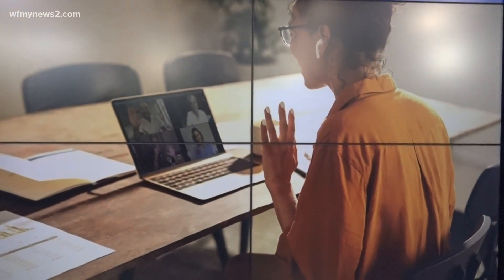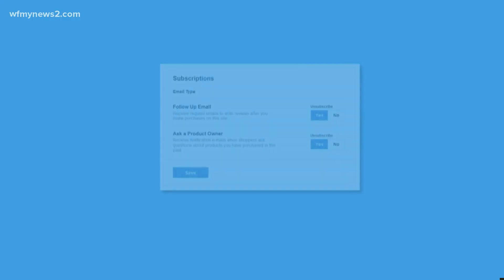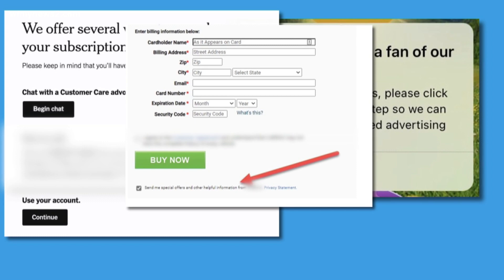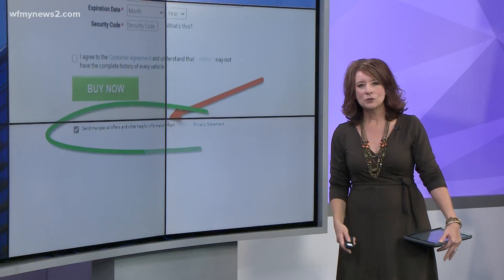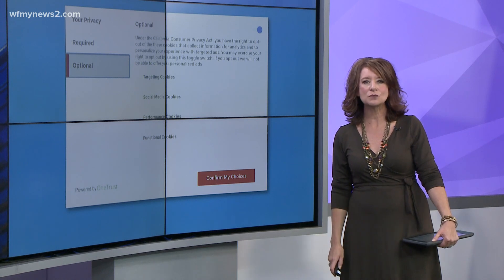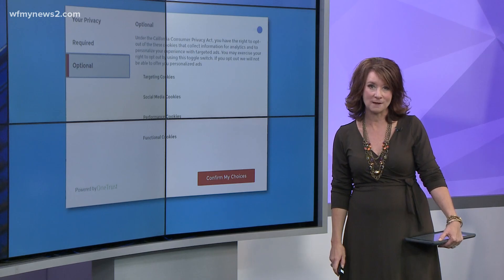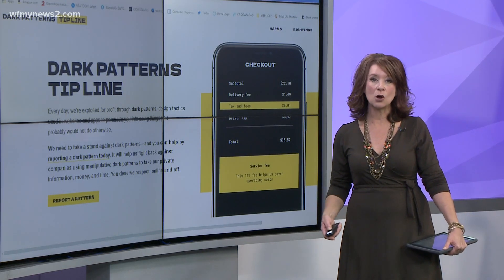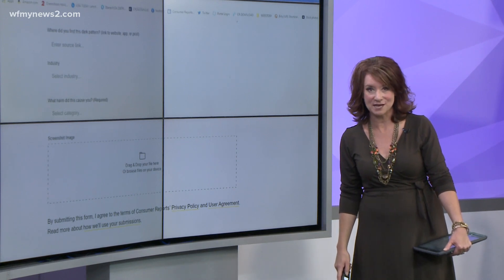What are 'dark patterns' and how you can spot them online: 2 Wants to Know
You’ve probably seen privacy settings that seem intentionally confusing or have been forced to jump through hoops just to end an online subscription. All of those manipulative practices and confusing language are known as “dark patterns,” and as Consumer Reports explains, they can lead you to make choices you usually wouldn’t.

Dark patterns seem to be popping up everywhere, even on mainstream apps and websites. You can often find them when you’re registering for a new online account; maybe you have to click a box to keep the company from bombarding you with email.

Dark patterns can also show up when you’re unsubscribing or setting up stricter privacy settings. Aside from being annoying, Consumer Reports said these dark patterns can really do harm.